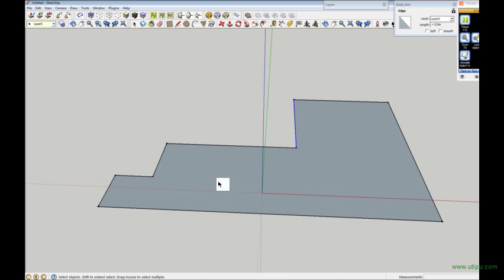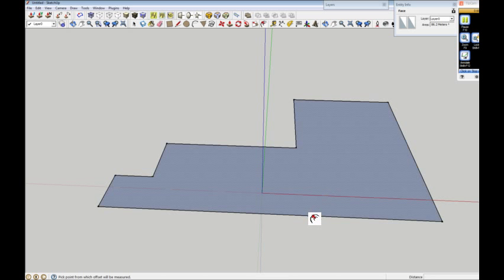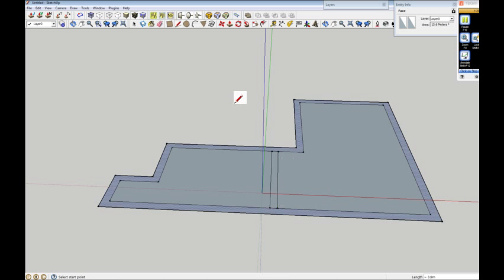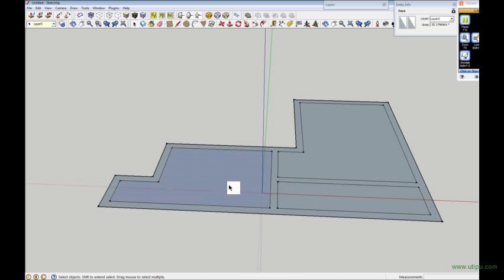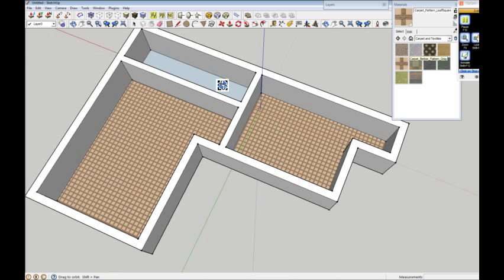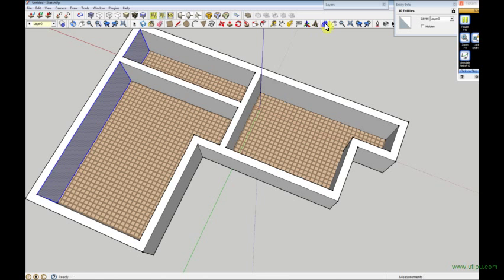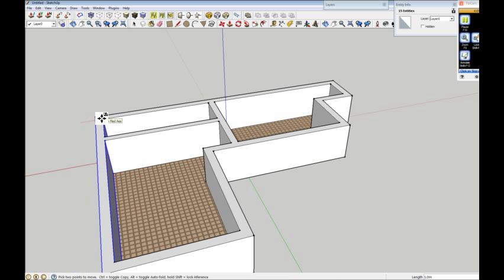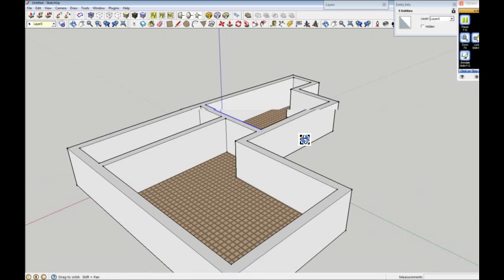Moving Walls in Sketchup once they are made .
This shows how to move walls so that the other walls adjust at the same time .and showing floor area.